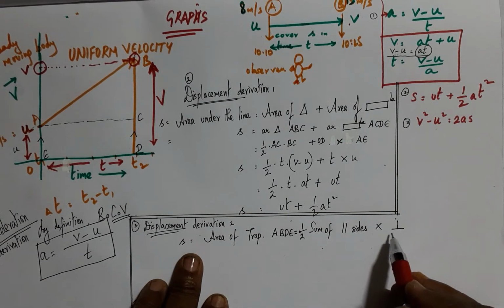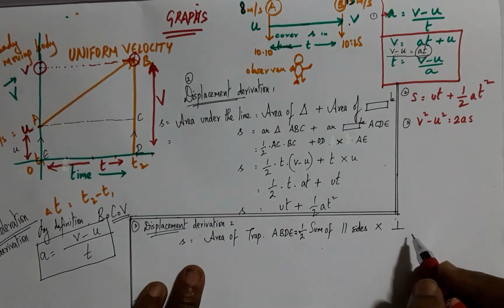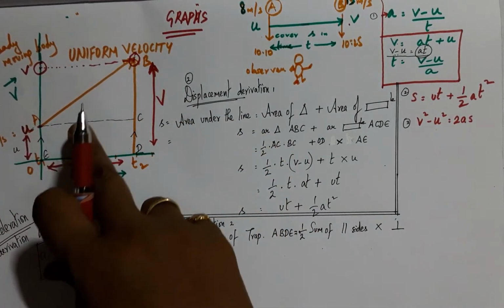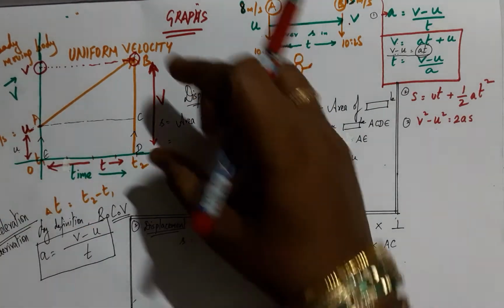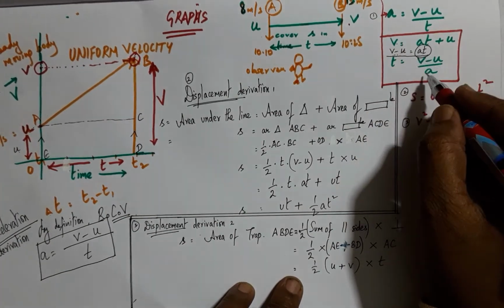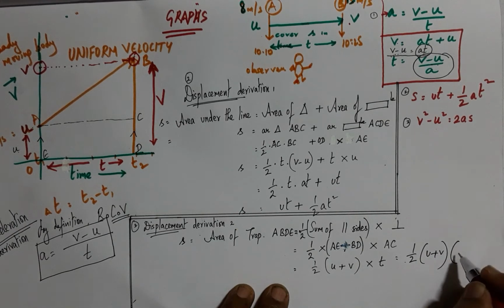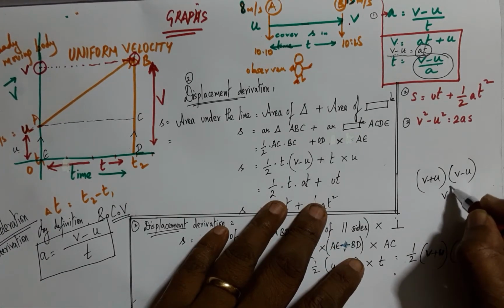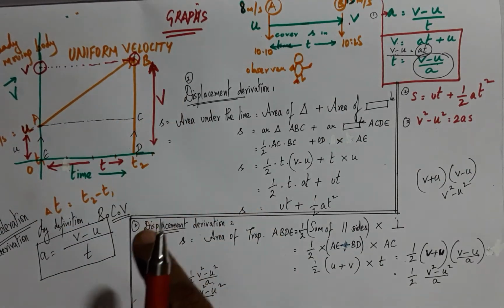CBSE class 9 Motion VT graph Equation for position velocity relation